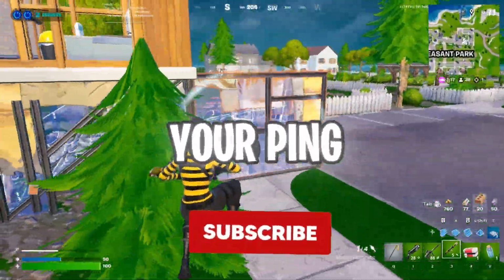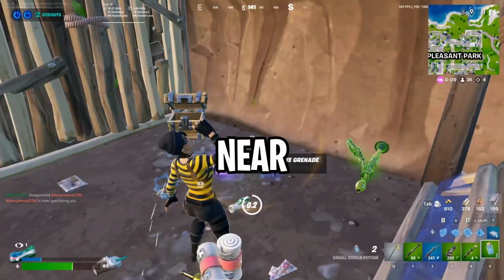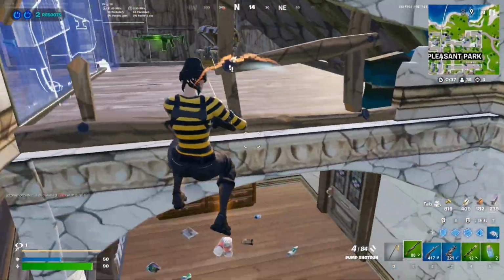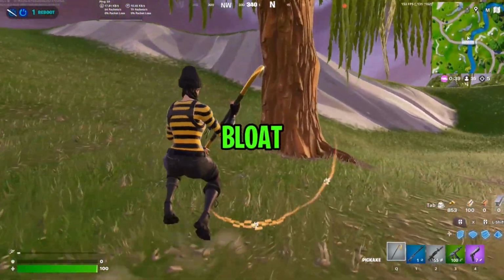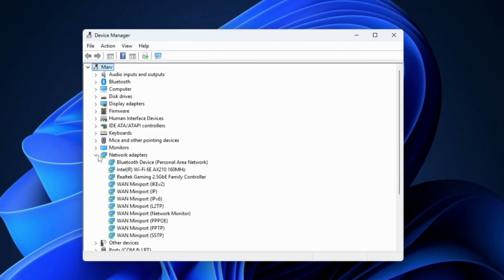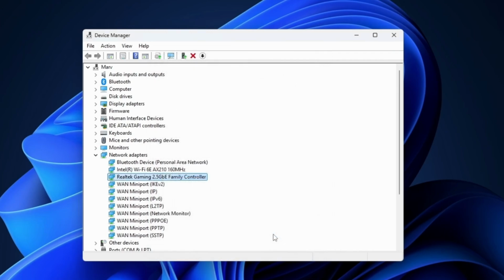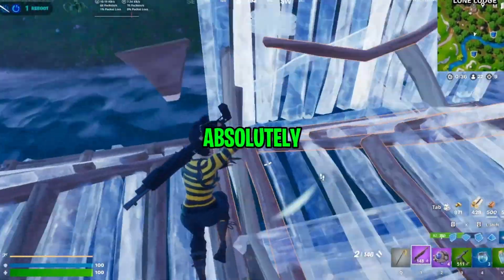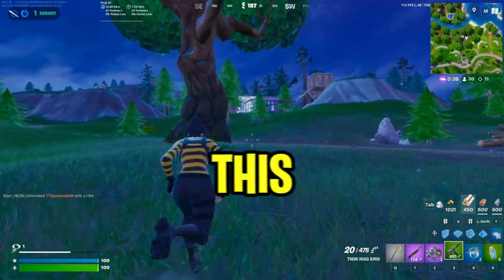How To Lower Your Ping In Fortnite (Optimize Ethernet Settings)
Have you ever watched network optimization videos promising to lower your ping or fix your hit registration in games, but ended up with no improvement?
If you're looking to lower your ping in Fortnite, I will show you how to lower your ping in fortnite NO BS! Learn the best ways to get lower ping on Fortnite and improve your connection for smoother gameplay. Whether you're on PC, Xbox, or another platform, these tips will help you achieve low ping Fortnite and even zero ping Fortnite for the best performance.

(CMD Prompt) ⬇️
Netsh int tcp set global autotuning=disabled